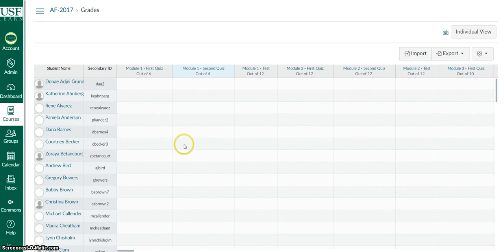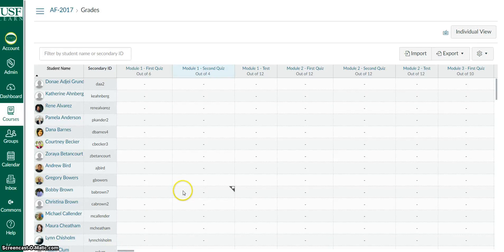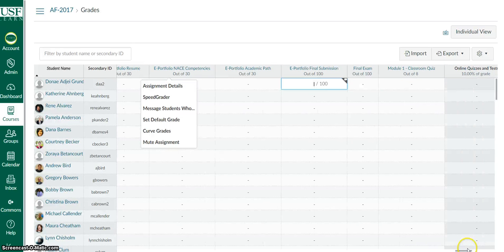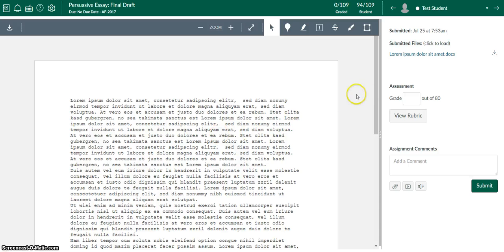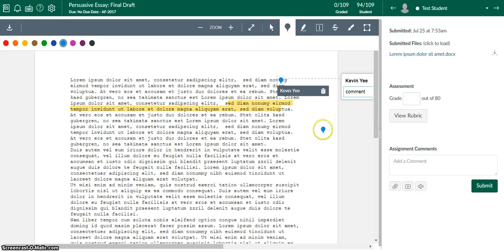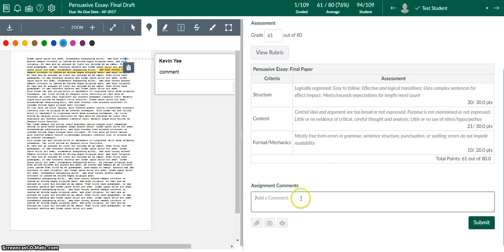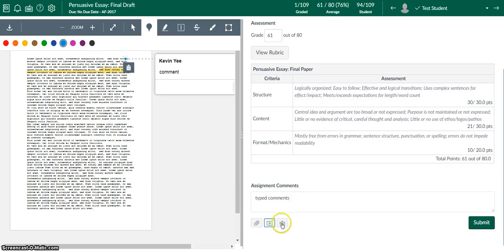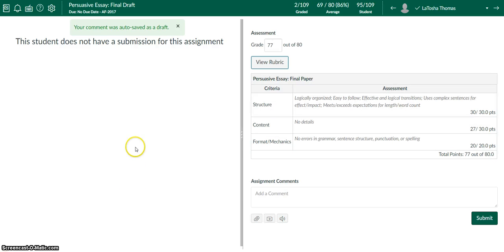AF instructors speedgrader